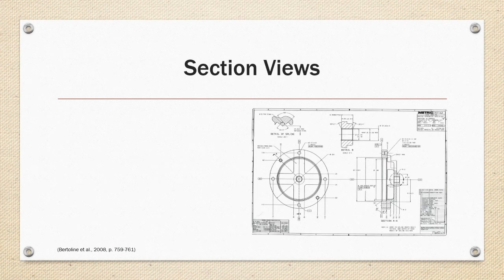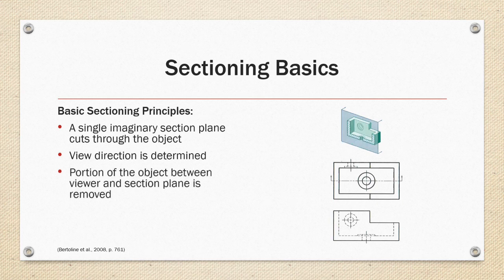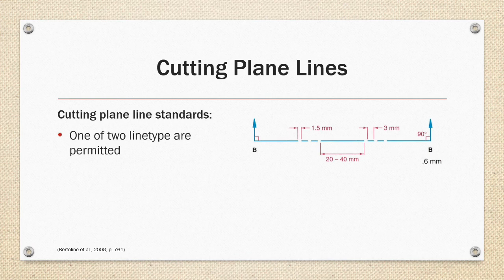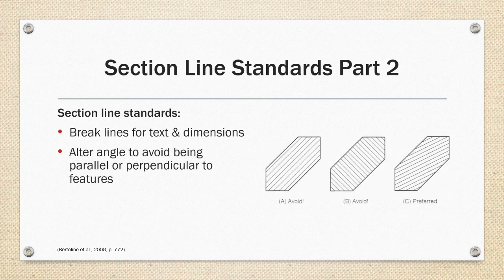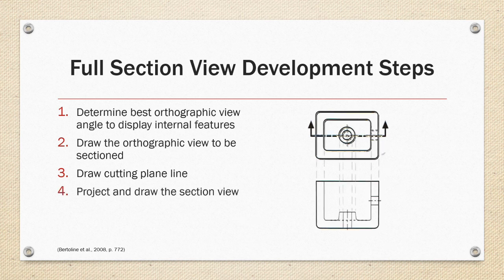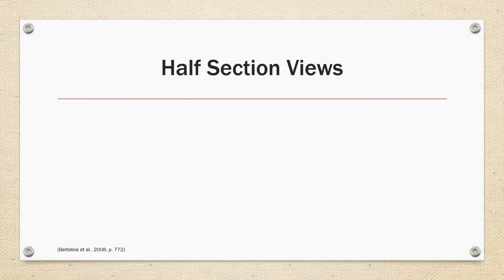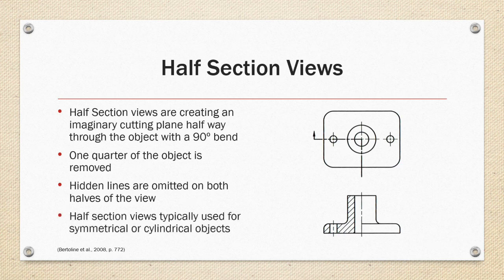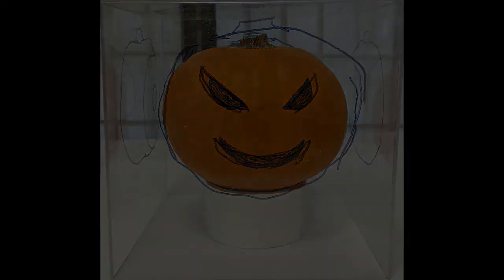DES2 U6.0 Secton View Basics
DES2 Unit 6 lecture on the basics of section views.